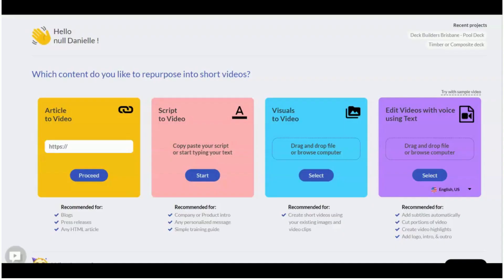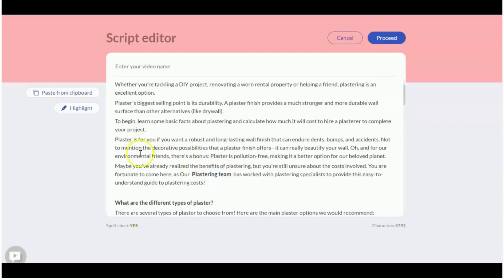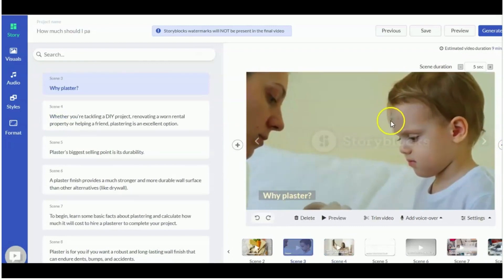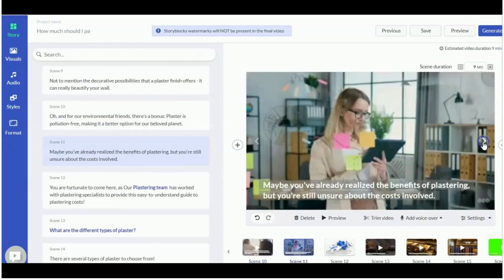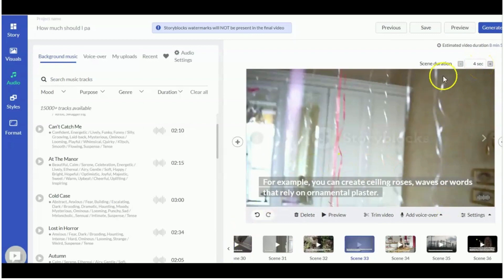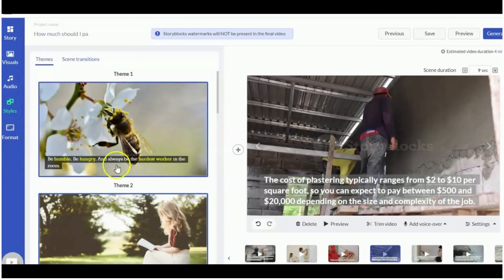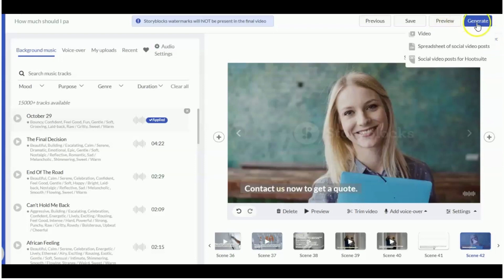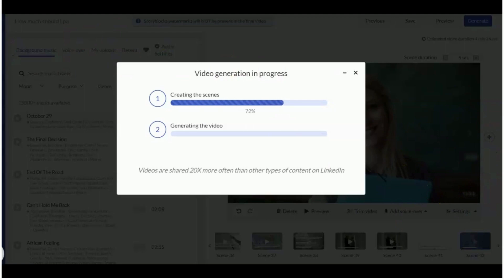Pictory AI Review Demo 🟨 Create Video From Blogs Content 🟨Turn Articles To Videos With Pictory AI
Create short videos from your blog articles or even upload your own videos and add subtitles.

Create graphics and edit videos with Canva

They have the fastest and most comprehensive web support I have encountered!

Ever wanted to build a YouTube marketing channel for your business ?

Pictory ai is a great tool for any SEO angency or blogger!
Adding video to your blogs brings another element
Not only will it keep people on your website longer - Face it many people prefer to watch a video rather than read a blog article.
Create and generate extra content for your blogs and website plus start using Youtube as another piece of SEO prowess.
I will show in this demonstation how easy it is to use thus to create content from an article.
If you were using Vidnami or currently using Lumen5 or Wave video - consider checking out Pictory.
The auto sync with content and visuals has improved plus the extra features of adding subtitles to spoken videos.

Using video is another way your page can get links and be shared.
Youtube for SEO is an under utilised platform.
By converting blog articles to a video, you are only going to strengthen the on page content.
Many SEO agencies do not do this for their clients - You will be adding something that will help and that you can easily share across extra networks.
Pictoryai does have a free version as well as tiers for the video creation that you require.
With the easy to use interface and wide range of video and images - you can create a great looking video for your articles within minutes!

Keep the conversations going 🙂